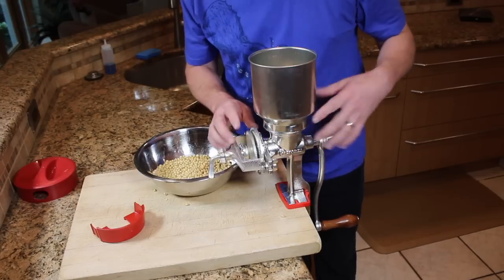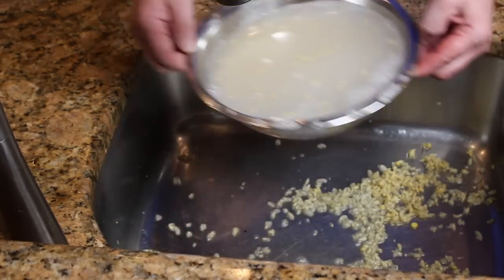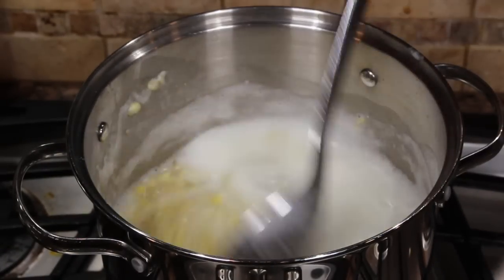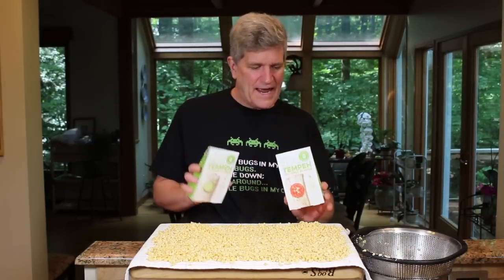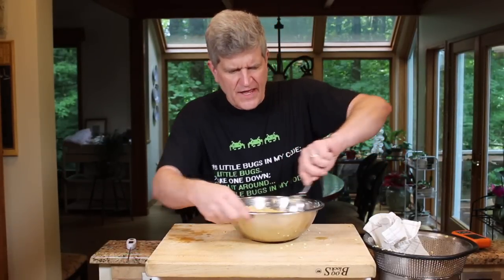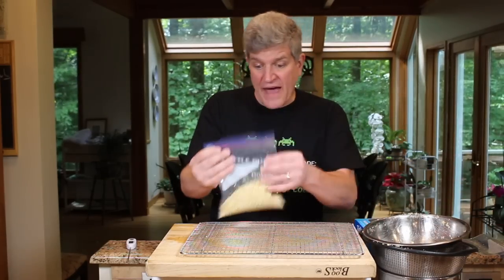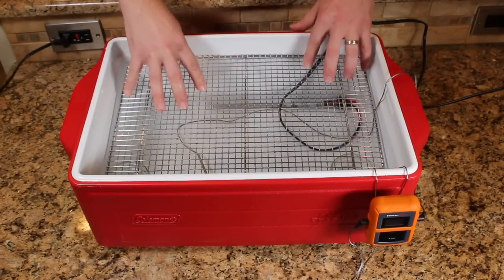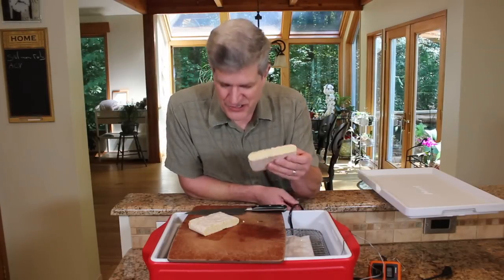How to Make Tempeh That's Way Better than Store-Bought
Follow along as I show as the steps to making tempeh.

Grain Grinder =
Non-GMO Soybeans =
Aquarium Heater =
25-Quart Party Stacker Cooler=
Wireless Remote Digital Thermometer =
Tempeh Starter Culture =

Where did I learn all of this?  I read.  I read books, real, honest to God books!

Here's the reading list:

The Noma Guide to Fermentation

Wild Fermentation, 2nd Edition by Sandor Ellix Katz

The Art of Fermentation by Sandor Ellix Katz

Vinegar Revival Cookbook by Harry Rosenblum

Nourishing Traditions by Sally Morrel Fallon

True Brews by Emma Christensen

Real Food Fermentation by Alex Levin

The Big Book of Kombucha by Hannah Crum

New York Times Cookbook by Amanda Hesser

Pollan on Food Boxed Set by Michael Pollan

Charcuterie
by Michael Ruhlman

On Food and Cooking by Harold McGee

The Moosewood Cookbook by Mollie Katzen